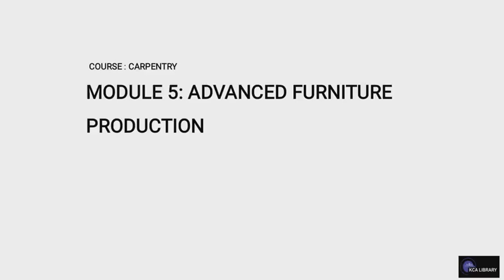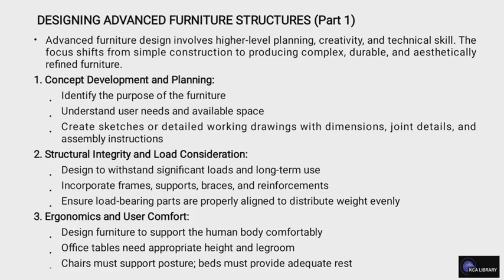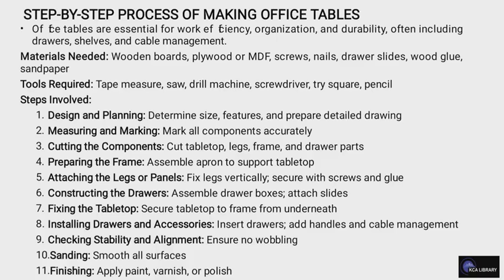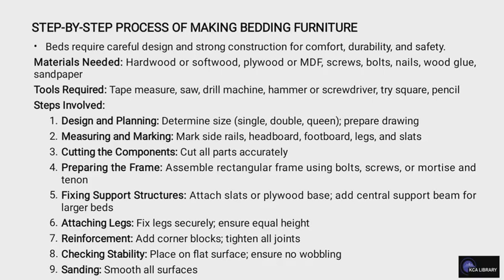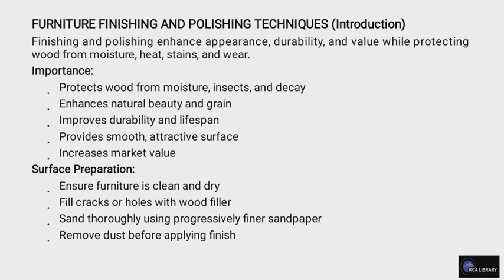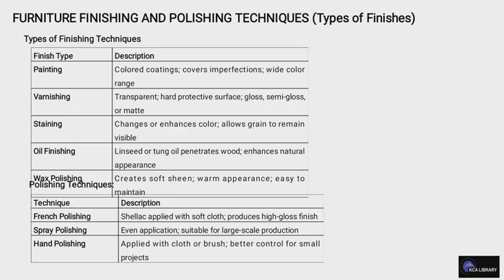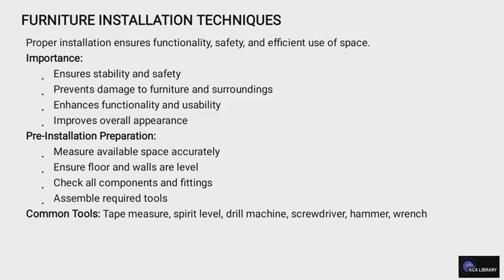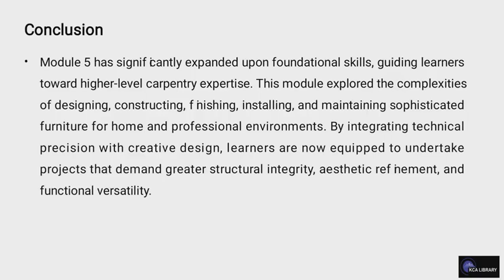Carpentry (Advanced Furniture Production)